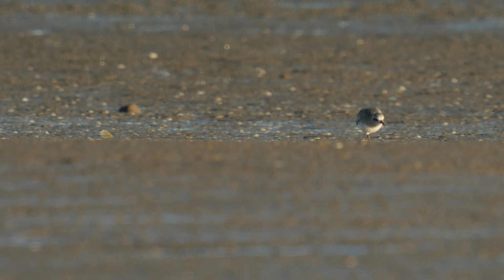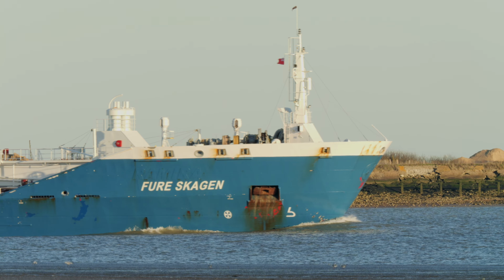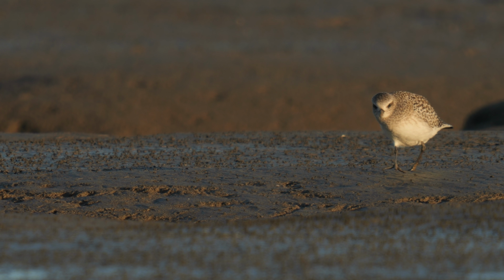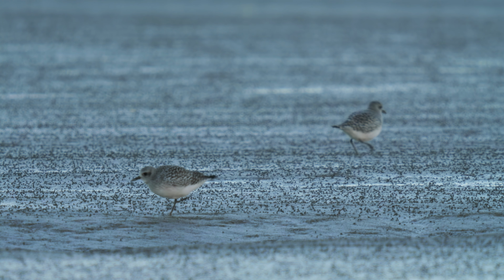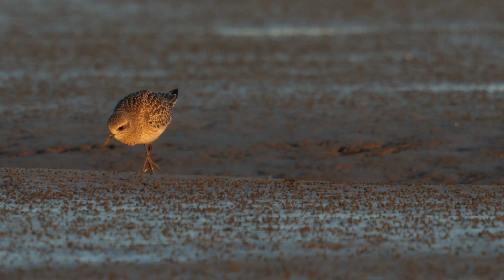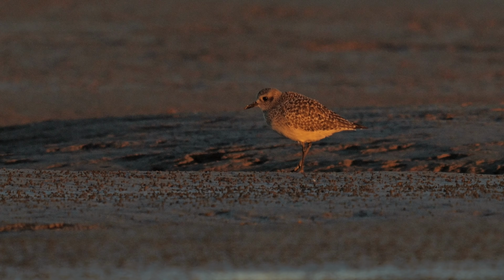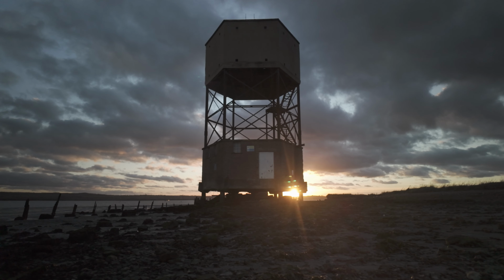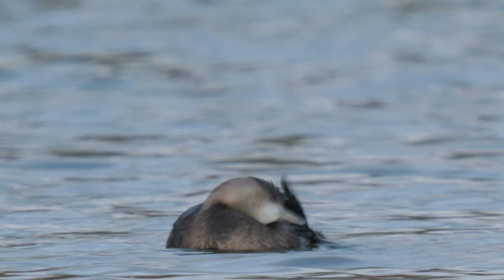Filming birds on the Thames Estuary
I spend a few hours on a Sunday evening filming the wading birds in the Thames Estuary, dealing with less than  cooperative birds, and seemingly shy sun, but have a wonderful encounter with some Redshanks